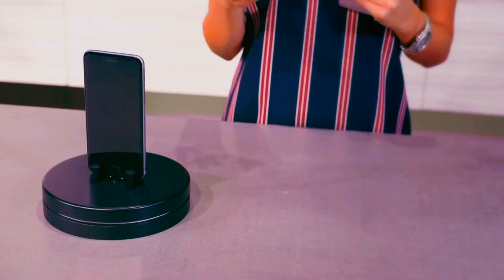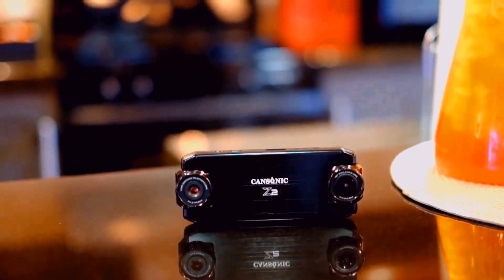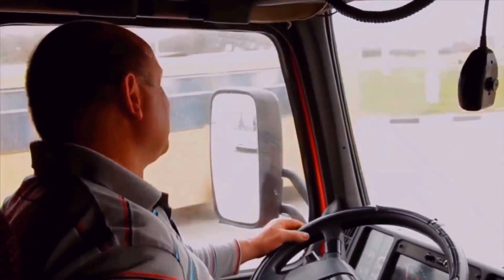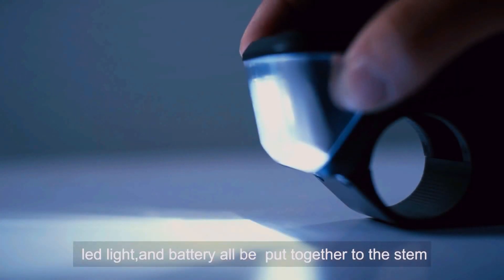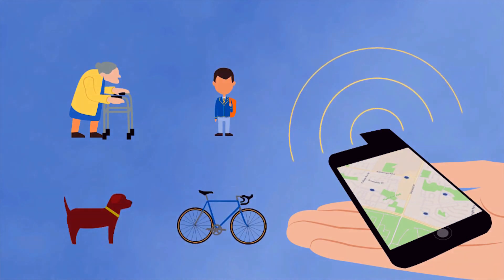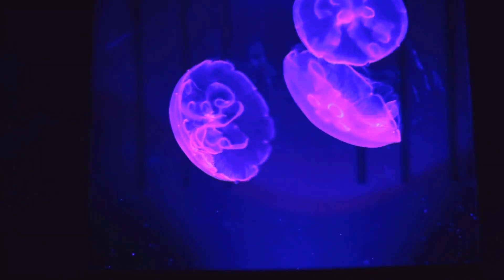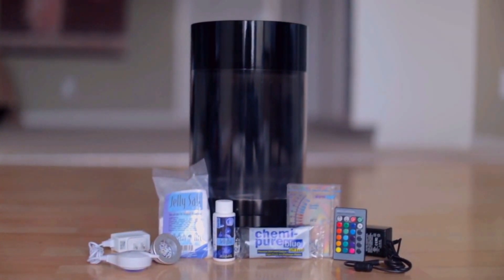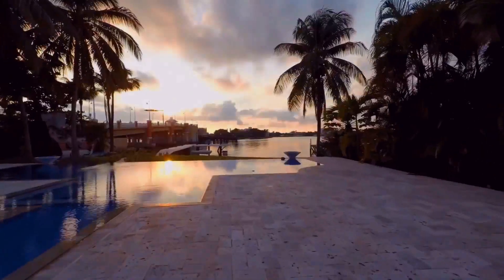Smart Gadget Inventions That Will Blow Your Mind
Z Technology - is an absolutely new, smart, simple and intuitive device! It will turn your old iPhone/iPad into a 360° Live streaming camera.

2. UltraDuo Z2 - smart dual-lens dashcam
UltraDuo Z2 records traffic with 2 lenses! Providing solution to driving safety, one car at a time.

Estem is a biking stem with navigation holder and portable charger, making your journey easy and fun.

The Drop harnesses the power of Long-Range (LoRa) radio technology to allow you to wirelessly communicate without the limitations of commercial carrier towers or fees.

5. Ossic X - 3D Audio Headphones
the OSSIC X, is the world's first smart headphone that uses anatomy calibration to playback incredibly immersive 3D audio tailored to the way you hear the world everyday.

The easiest, most affordable jellyfish tank ever created and live jellyfish shipped to your doorstep.